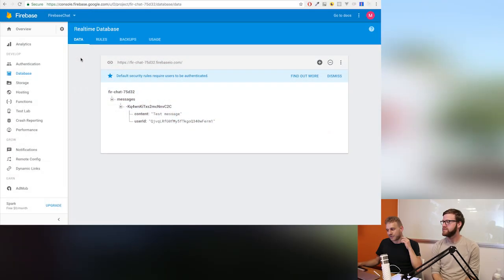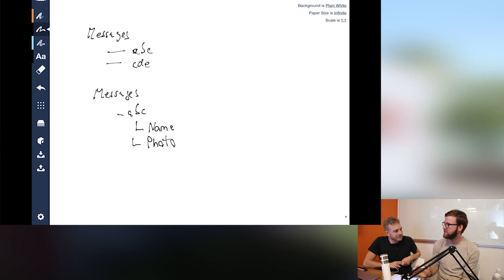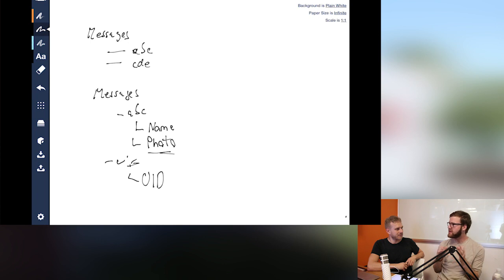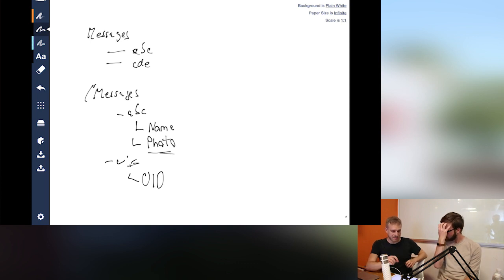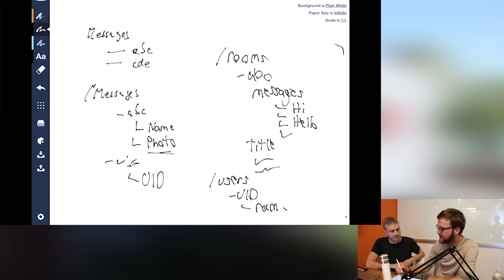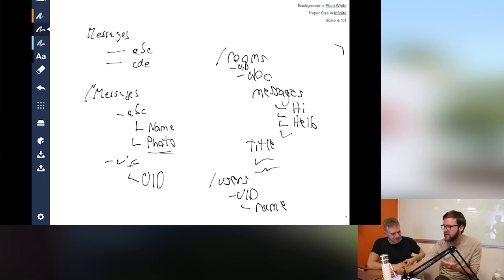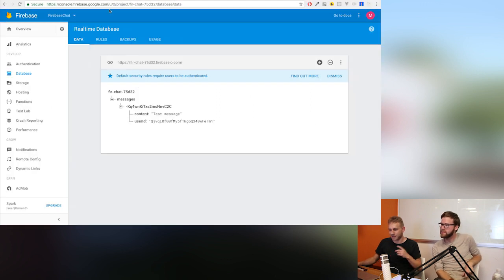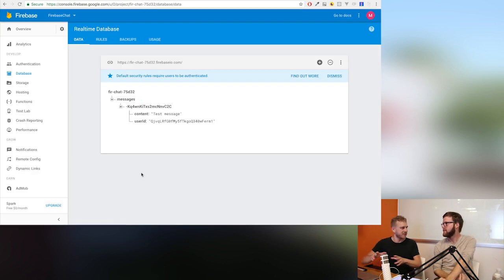How to Structure Firebase (NoSQL) Data | Firebase with Abe (Google Developer)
Whilst we're discussing Firebase with Abe why don't we try to get some insights into how to best our NoSQL data?

Check the source code of the example project (Note: You won't be able to store data on my FB project, set up your own one!)